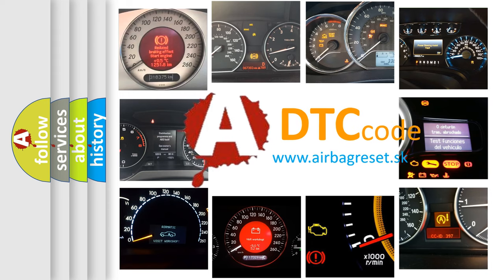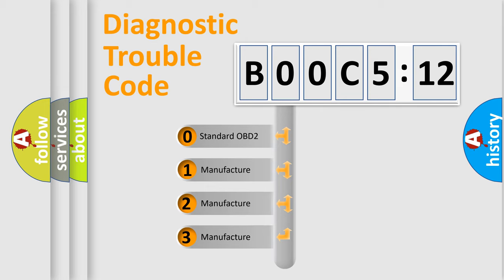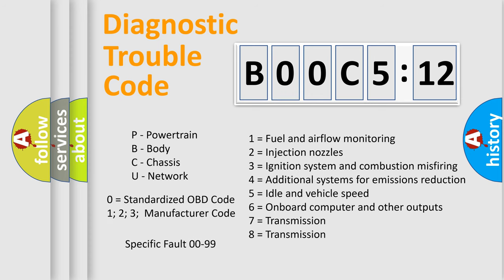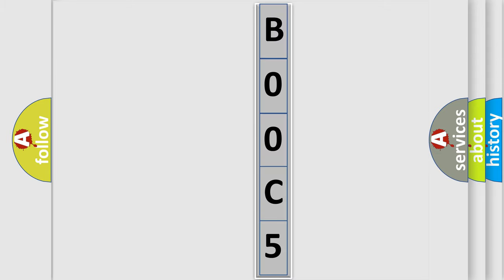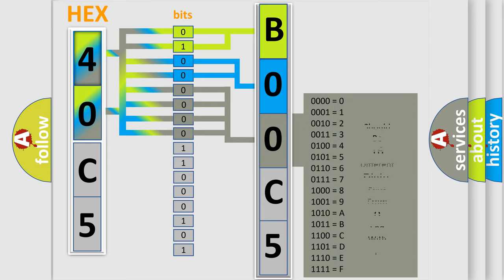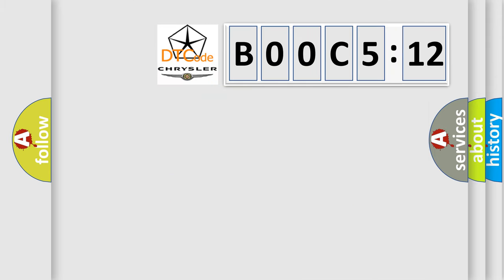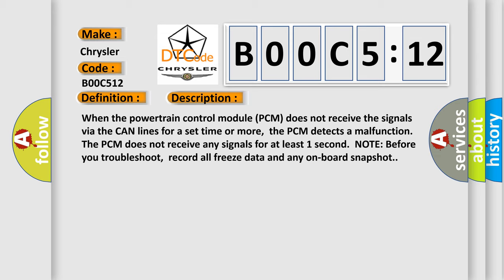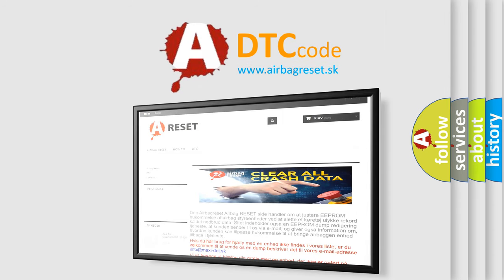DTC Chrysler B00C5-12 Short Explanation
Contents:
0:21 Basic DTC analysis according to OBD2 protocol standard.
1:48 Insight into programming
2:58 A diagnostically understandable description of the Diagnostic Trouble Code
3:05 Basic error definition

Make:
Chrysler
Code:
B00C5 12
Definition:
F-CAN Communication Circuit Error (F-CAN Bus OFF)
Description: